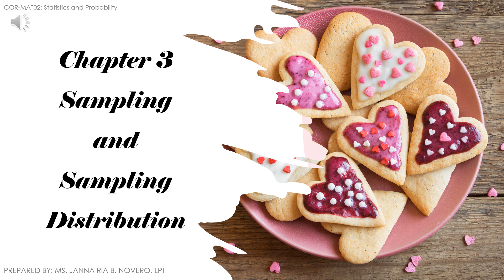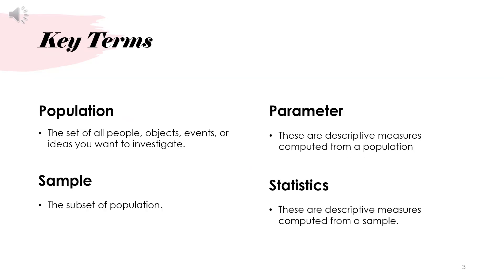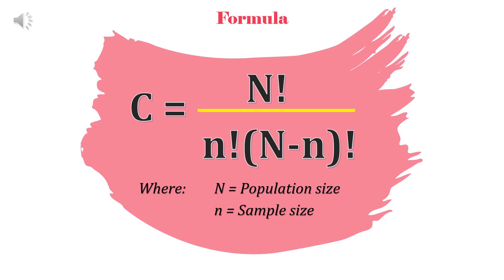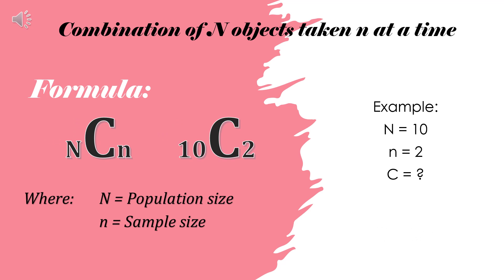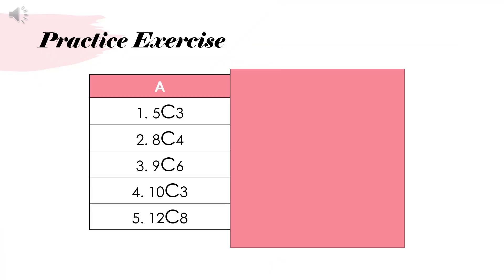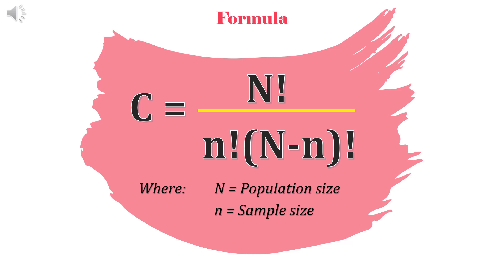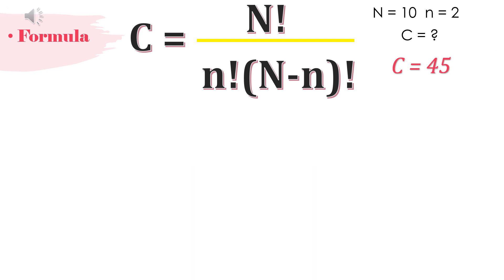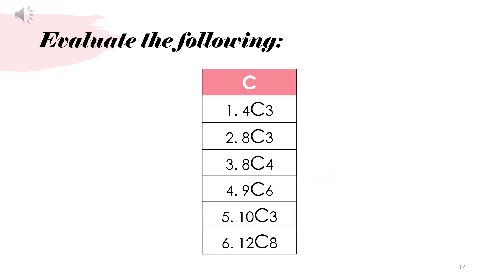Stats - Sampling and Sampling Distribution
Listen attentively and jot down notes to be able to respond correctly to the assessment at the end of the video.

Happy learning!